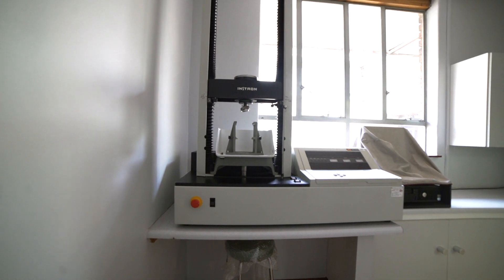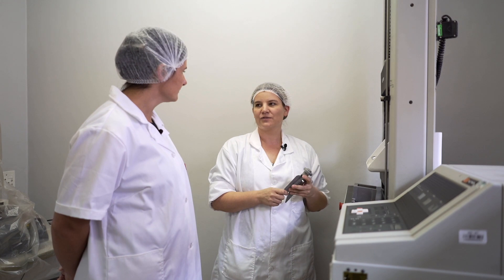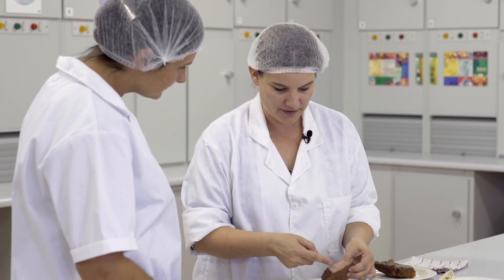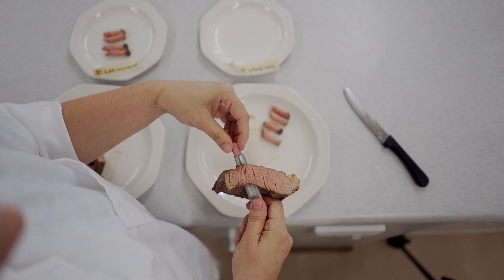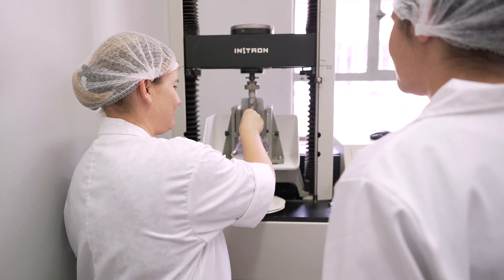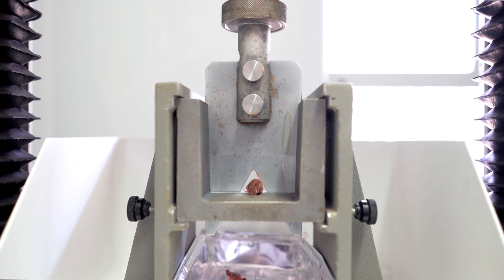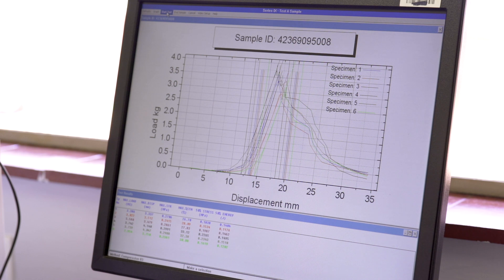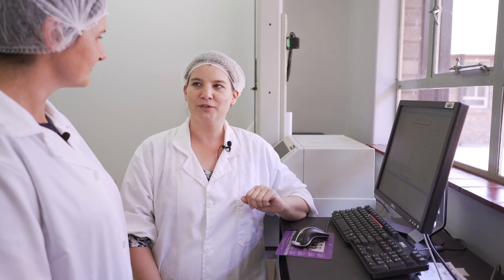Mechanical Measurement of Chalmar Meat Tenderness | Warner-Bratzler Shear Force Test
Dr Michelle Hope-Jones of the Agricultural Research Council of South Africa explains the mechanical method of measuring meat tenderness. Tests are done to international standards so the meat they test can be compared to international levels of meat tenderness. Chalmar Beef is tender and this is the proof.